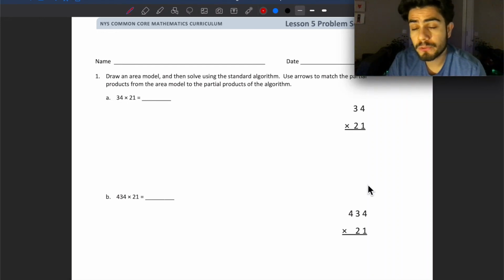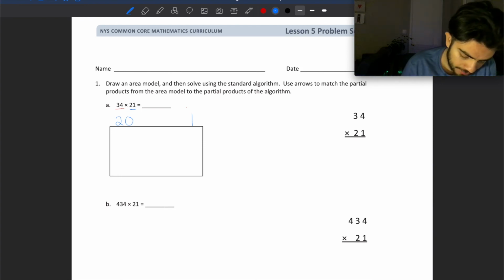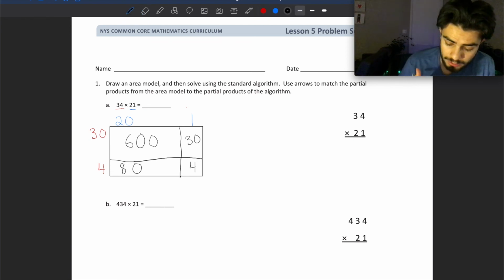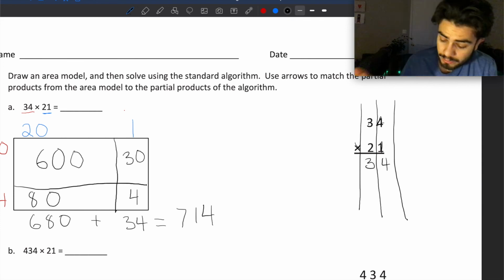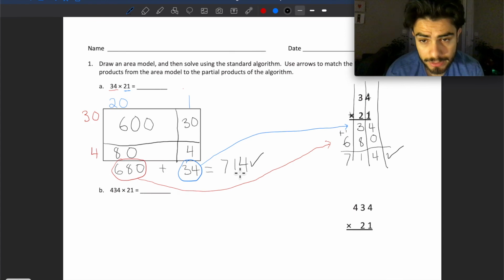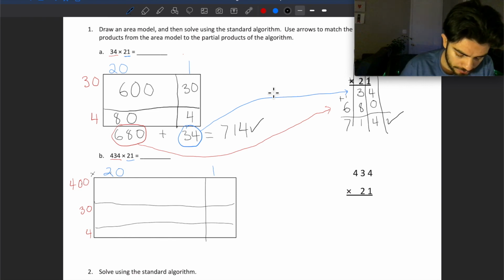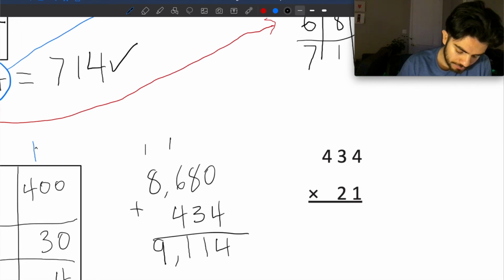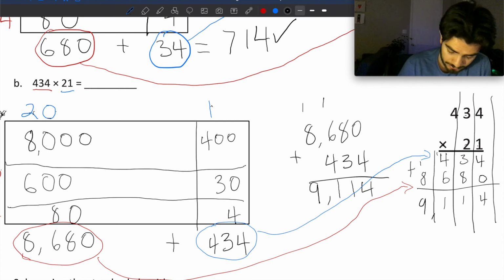¡THE EASIEST WAY TO MULTIPLY FOR EVERYBODY! Lesson 5 Module 2 Engage NY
-ATTEMPT AT FIRST CLICKBAIT TITLE-

Engage NY Lesson 5 Module 2 Grade 5

Español and English math lessons